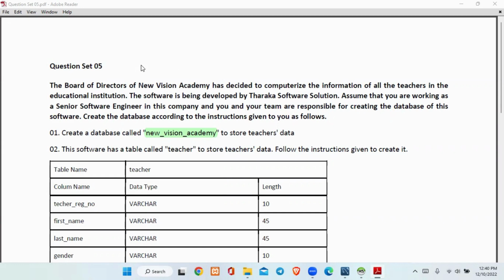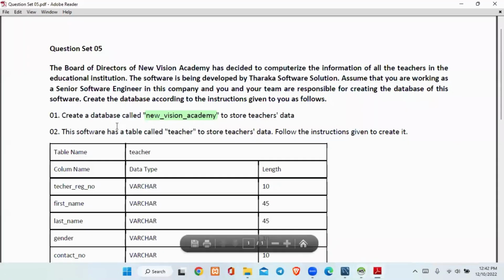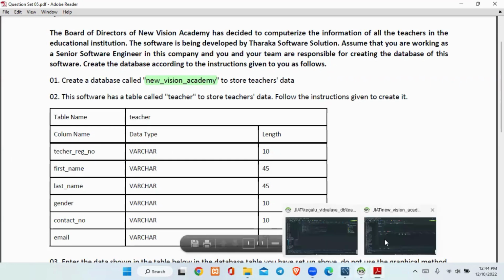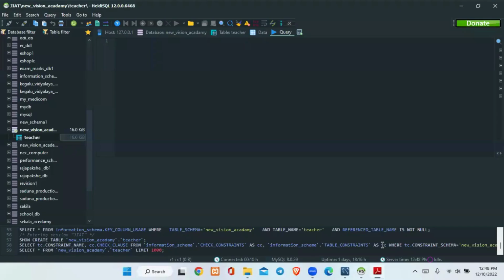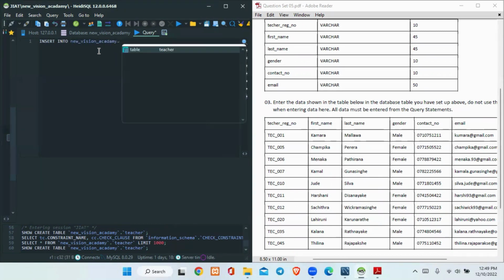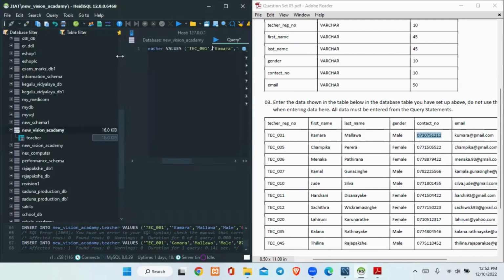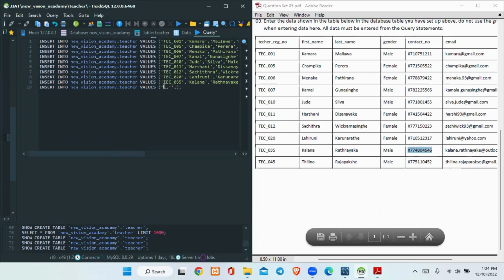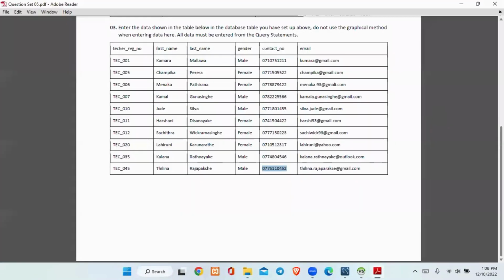DBMS Question Set 05 | Java Institute | 1st year | Vinudhi Wahalathanthri